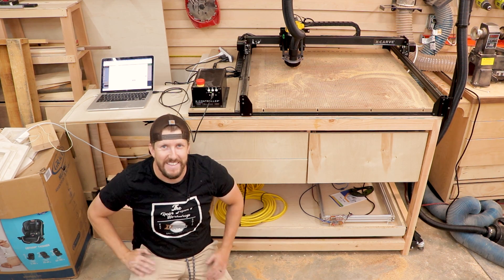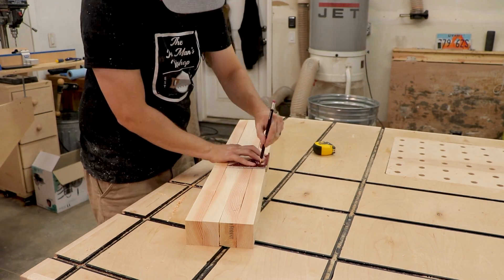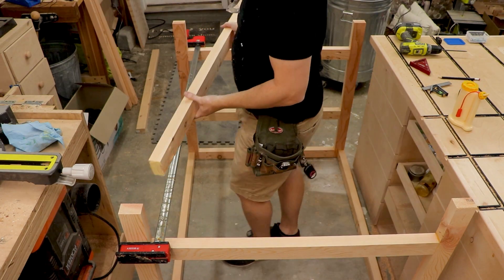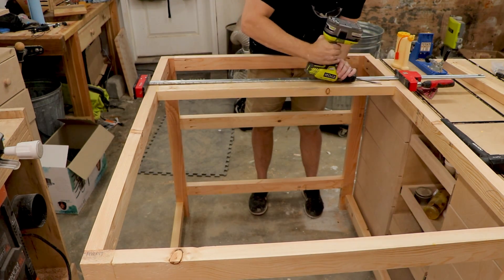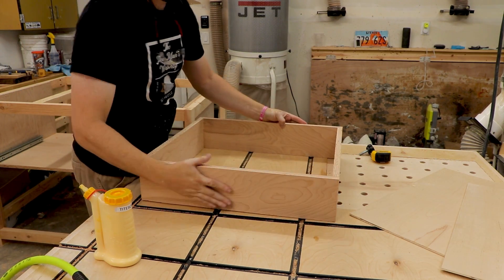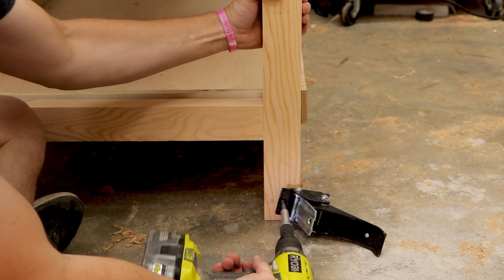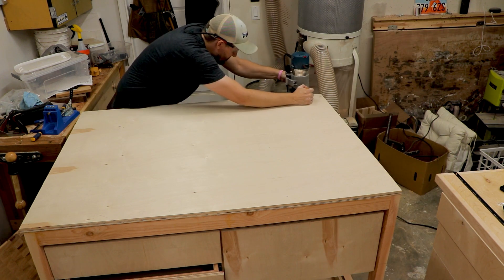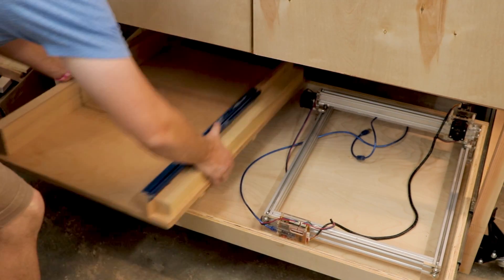How To Build The Ultimate CNC Router Table // Step By Step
In this video I'll give you step by step instructions on How To Build The Ultimate CNC Router Table!

This CNC table is awesome and totally transformed my ability to use my CNC router. Complete with a flip-Up stand for my laptop and plenty of storage, this thing has everything I need to make help my CNC perform it's best. Check it out!
MATERIALS USED
4  8 foot 2x4's
1 sheet of 3/4 Baltic birch plywood
Workbench casters
Folding Shelf Brackets
Kreg pocket hole screws
18" Drawer Slides
24" Drawer Slides
Tite Bond 1 Glue

A comprehensive list of of materials is included in my build plans.

Miter Saw
Drill Gun
Plunge Router
Kreg pocket hole jig
Rockler Drawer Slide Jig
Rockler Pocket Hole Clamp
parallel clamp
Bucket Boss Side pouch

umbrella lighting

Never stop creating!